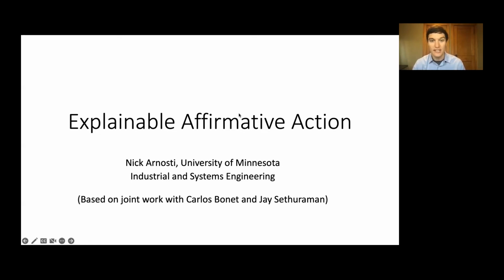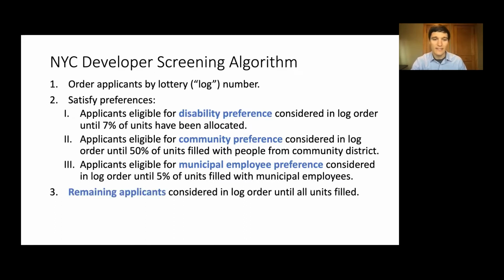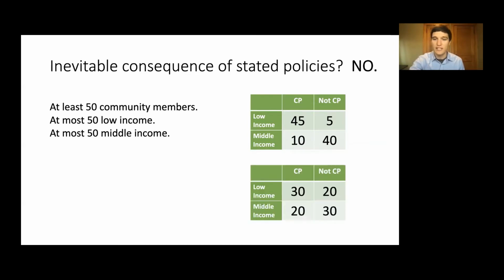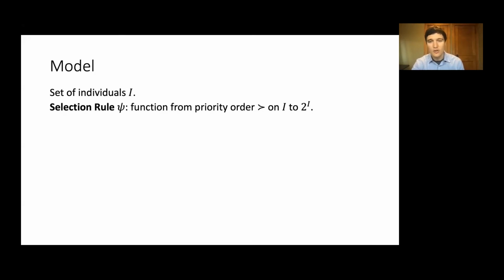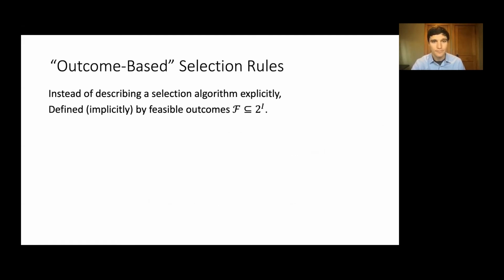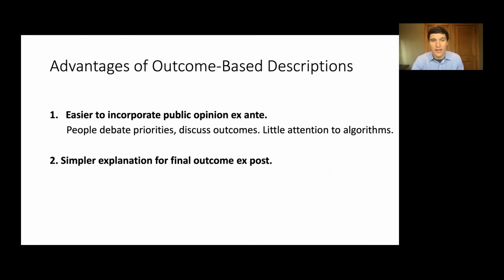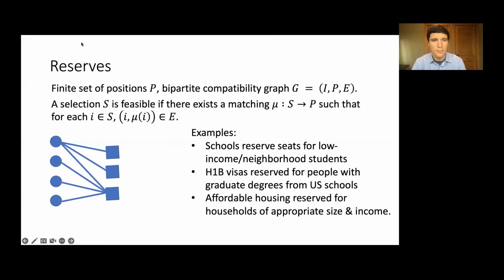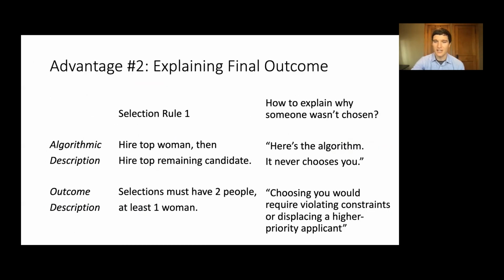Nick Arnosti: Explainable Affirmative Action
Nick Arnosti (University of Minnesota): Explainable Affirmative Action